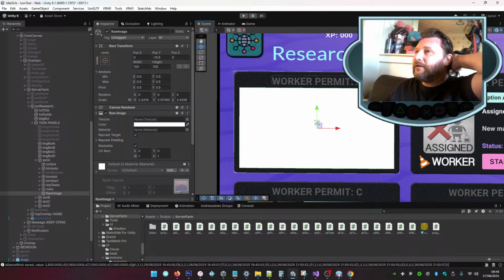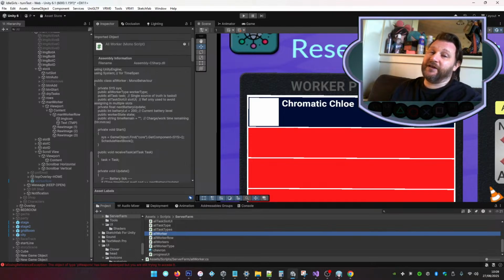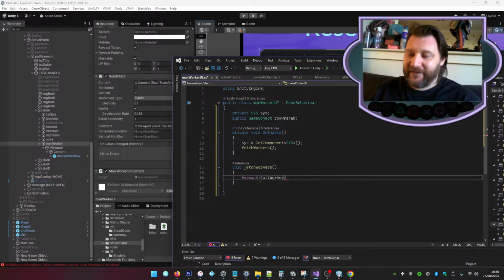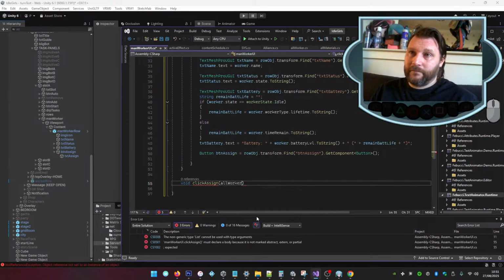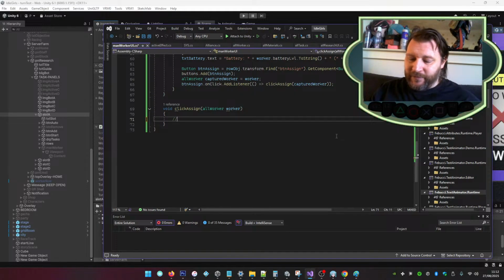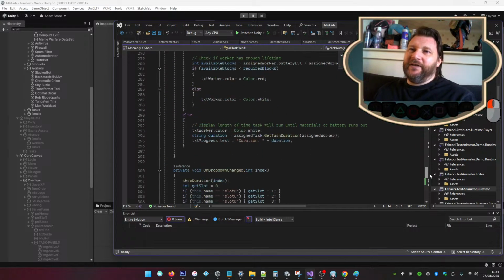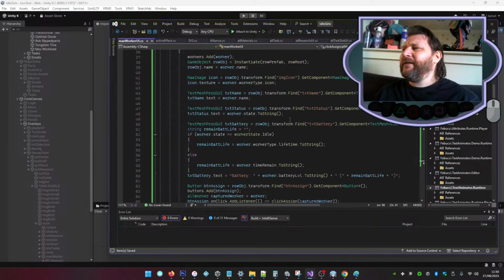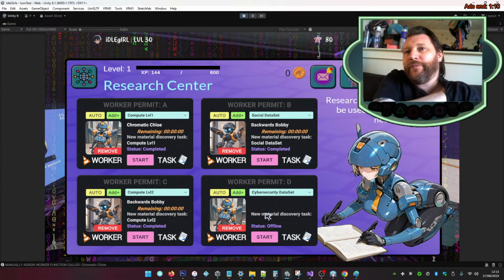iDLE gIRLS: Idle business minigame - Unity.